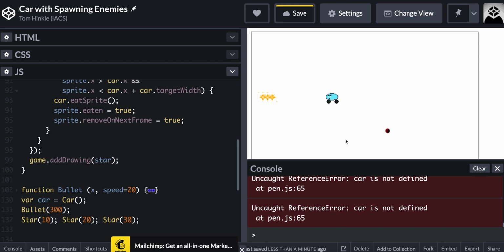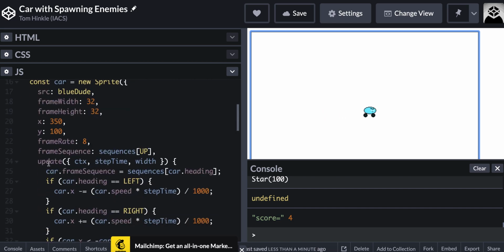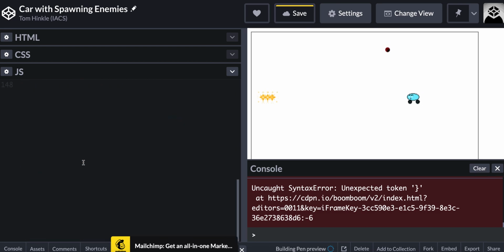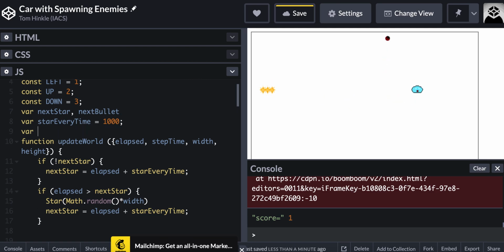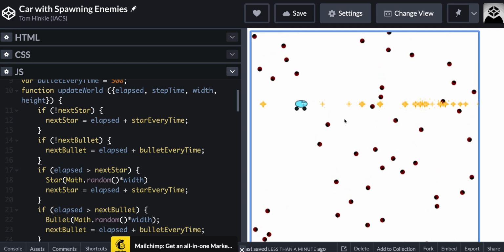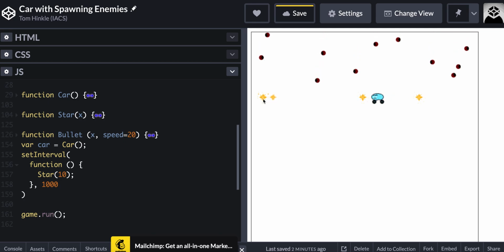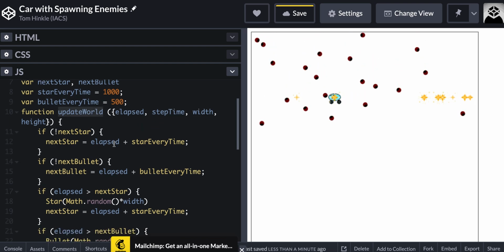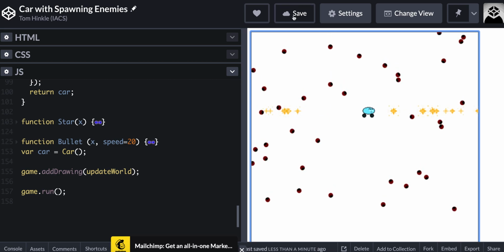Spawning new Sprites on a Timer